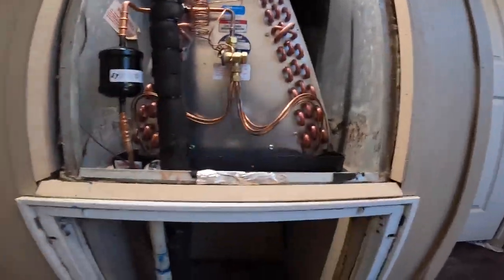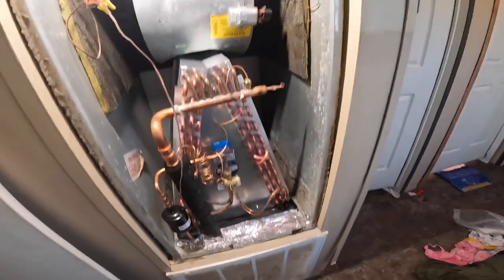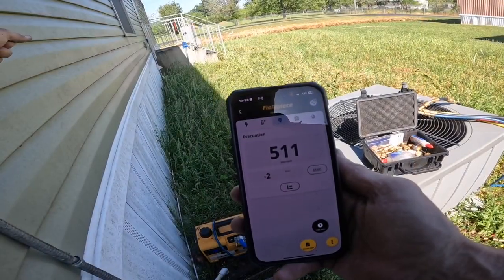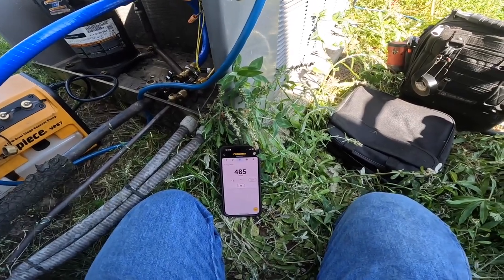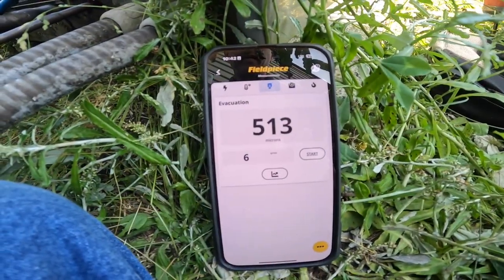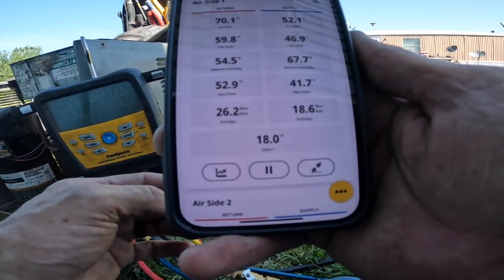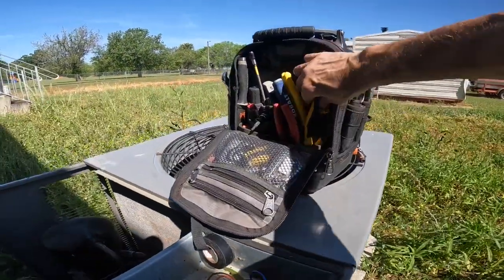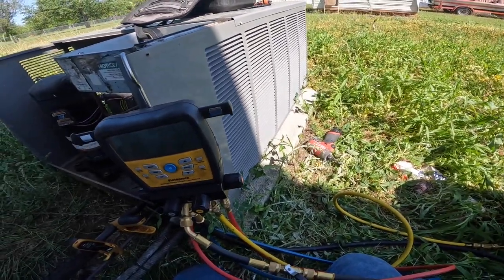Flameless Coil Change On a Mobile Home!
In this video I return to the call that had the 3.5 ton condenser and a 3 ton coil.

3 Amp Lil’ Popper
3-Amp Breaker
1/4” adapter for Wiha Torque Screwdriver